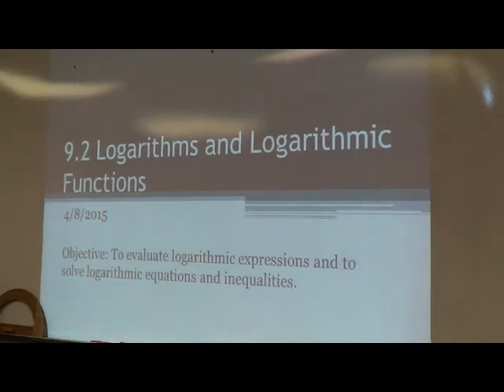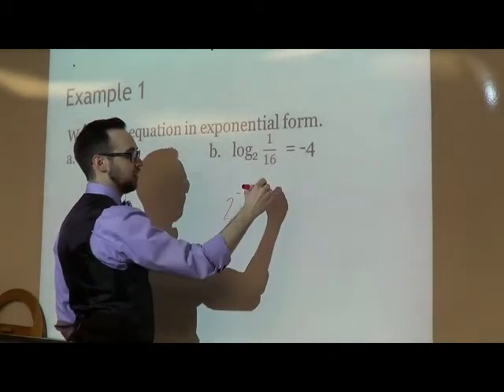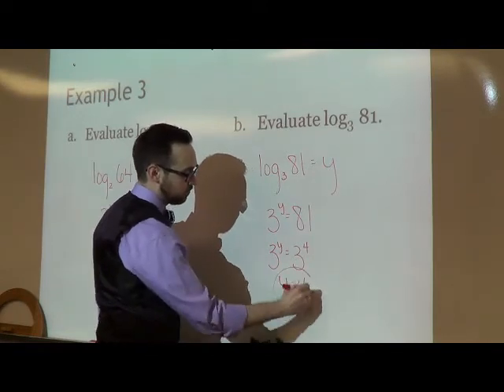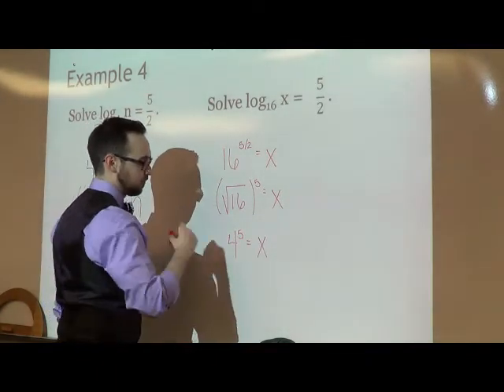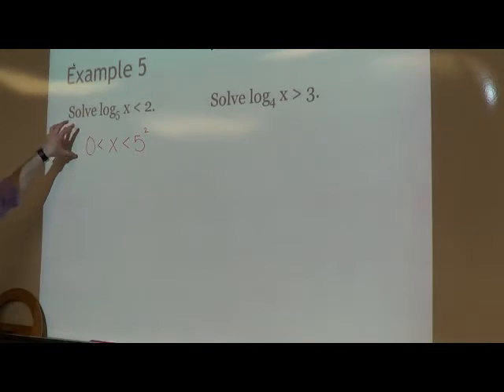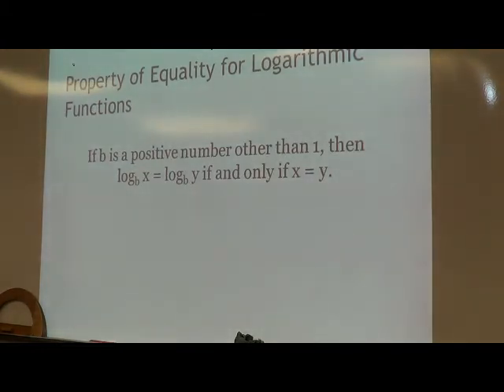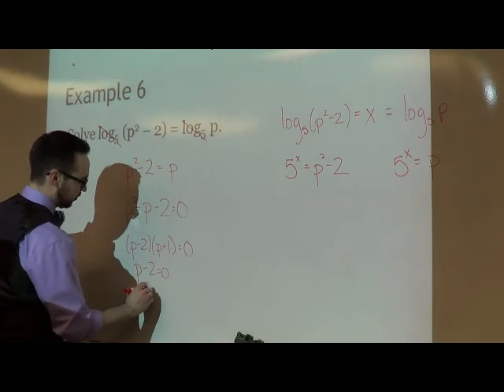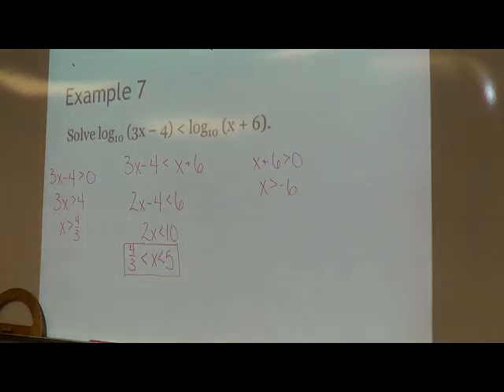Alg 2 9-2